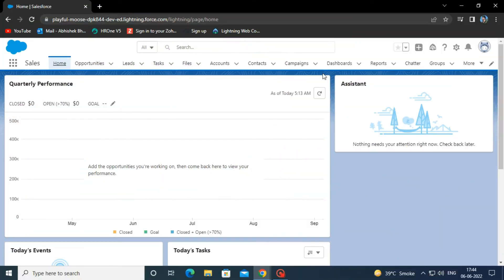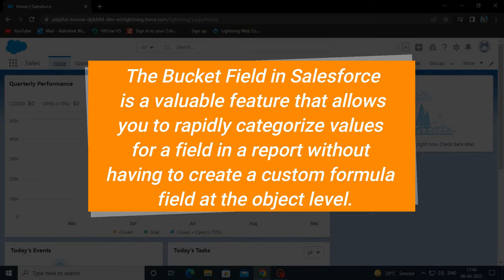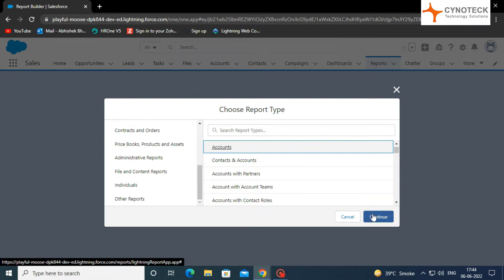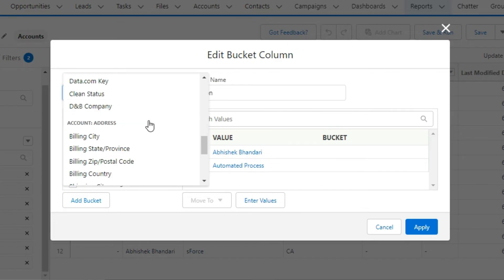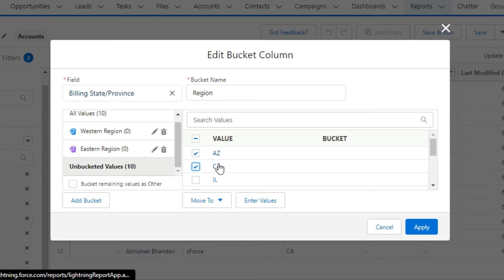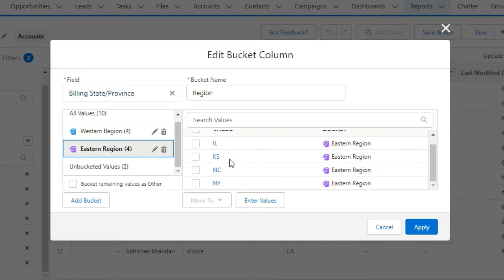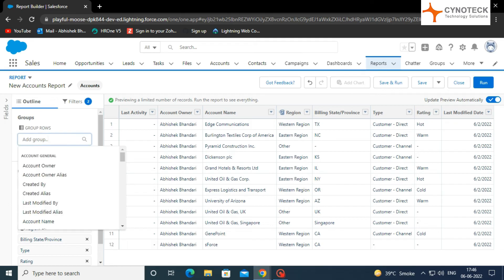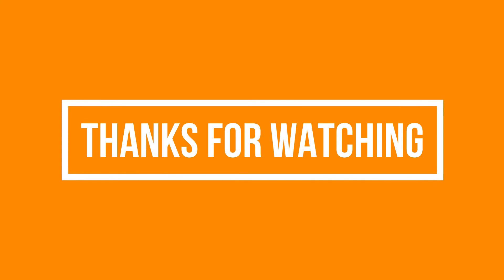How to create Bucket field in Salesforce Reports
📌 How to create Bucket field in Reports in Salesforce
📌 The Bucket Field in Salesforce is a valuable feature that allows you to rapidly categorize values for a field in a report without having to create a custom formula field at the object level.
📌 In this video we will create a bucket field in a Report which will categorize accounts in the Western Region and the Eastern Region based on their billing state/province field.